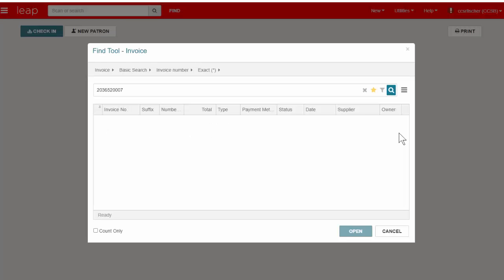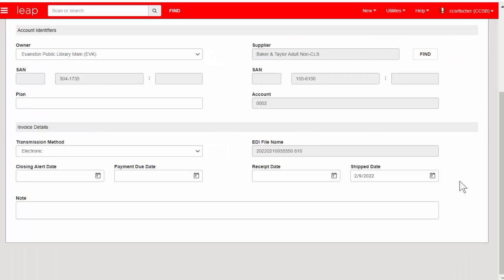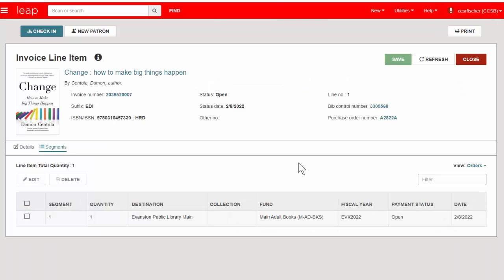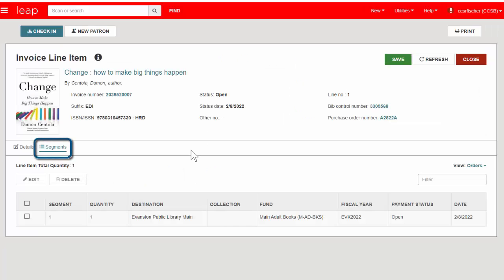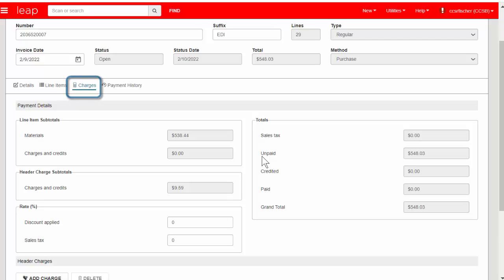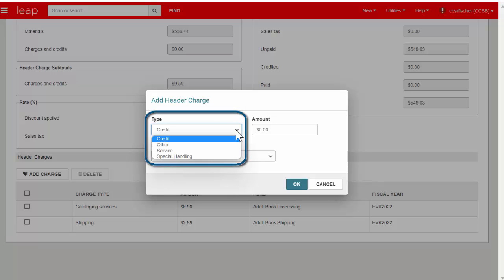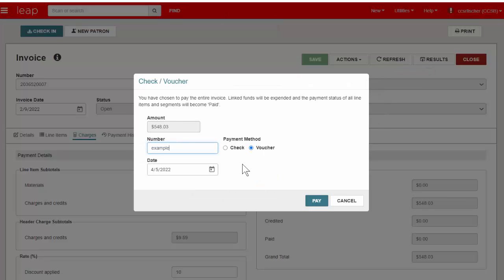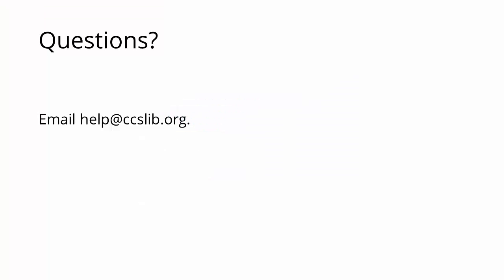EDI Invoicing in Leap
This is a tutorial on EDI Invoicing in Leap.